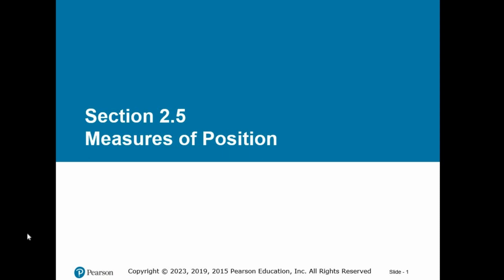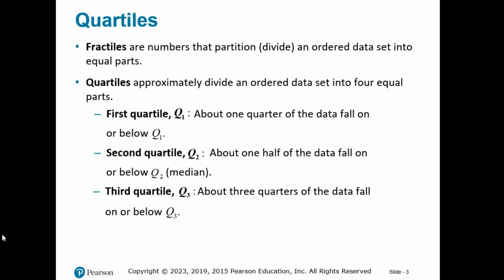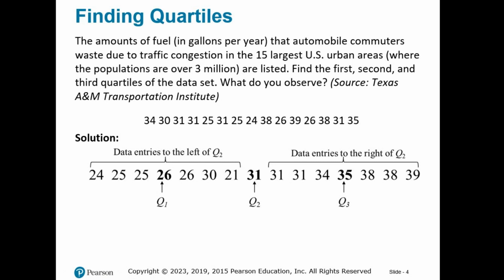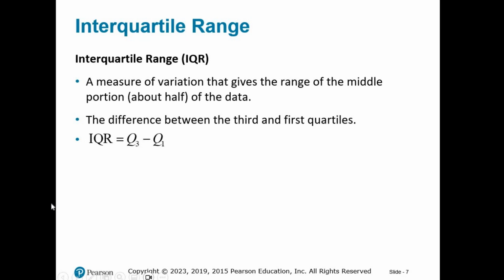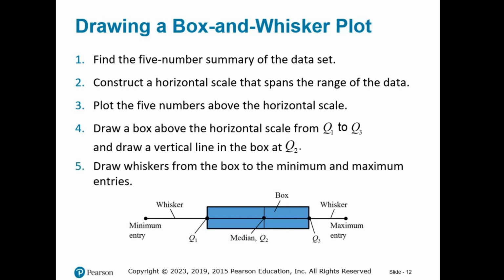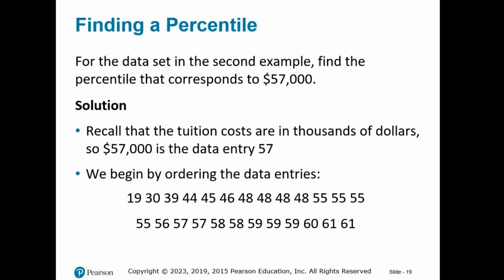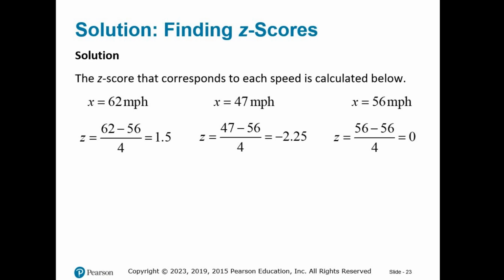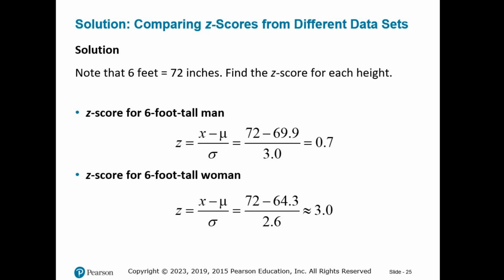Ch 2-5 Measures of Position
This is the last lecture video of Chapter 2 - Section 5 Measures of Position for Mrs. Hanlon's Math 211 Statistics class.